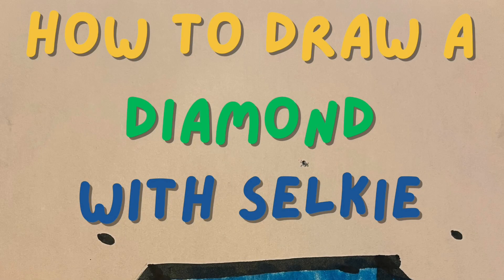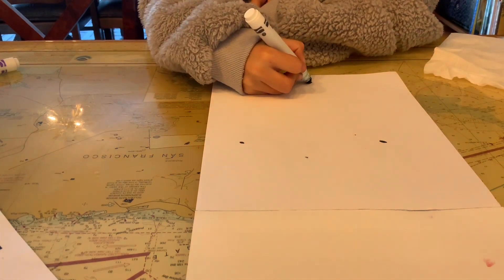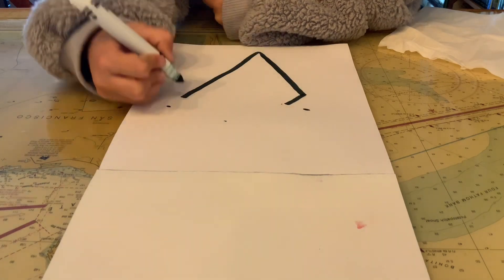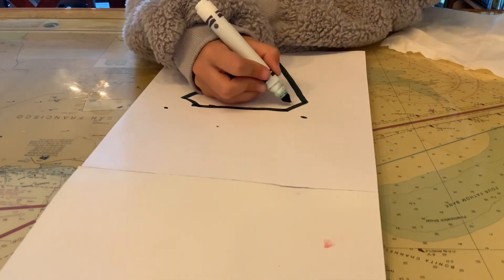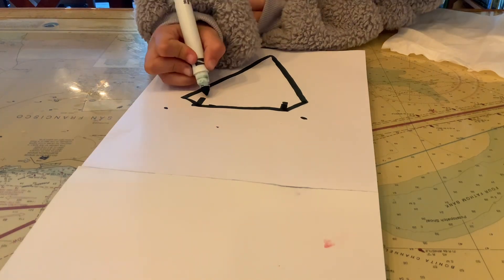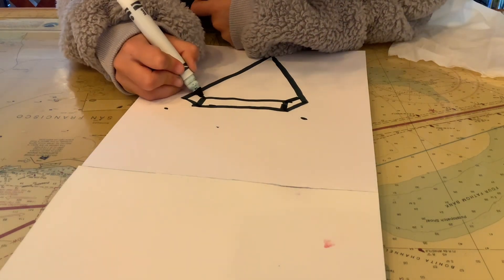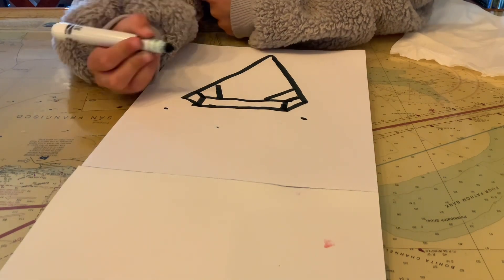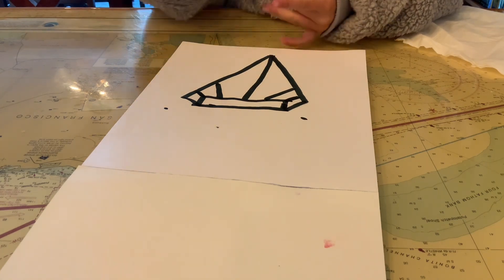How To Draw A Diamond With Selkie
Selkie teaches you how to draw a diamond with markers!